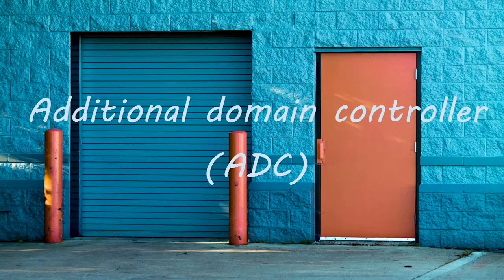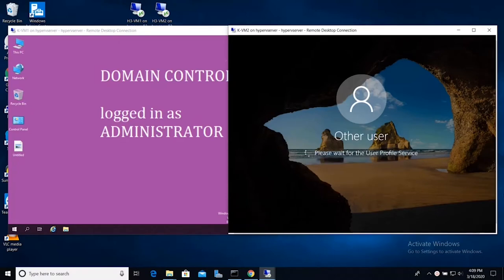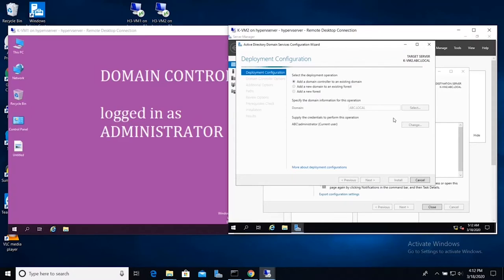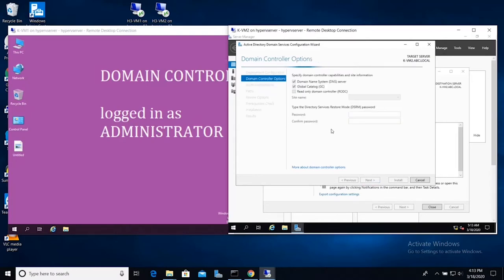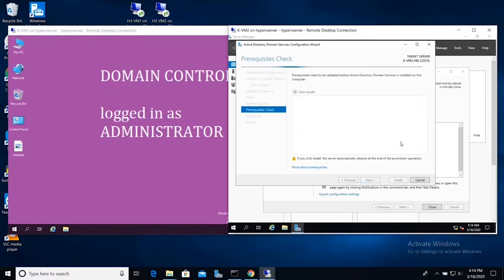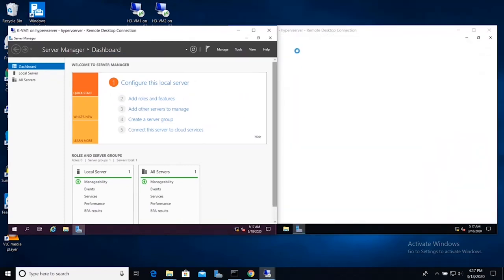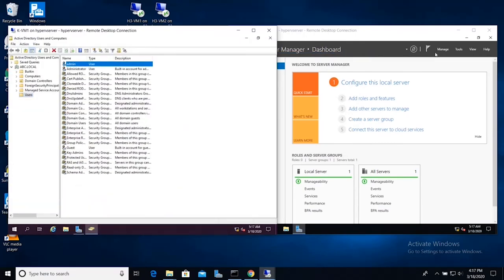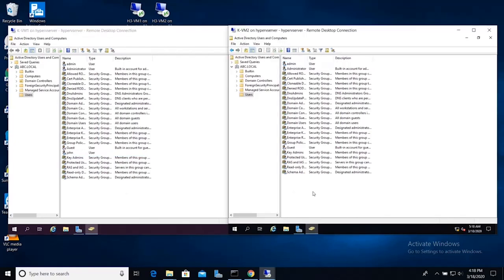Install and configure Additional domain controller in windows server 2016 / 2019